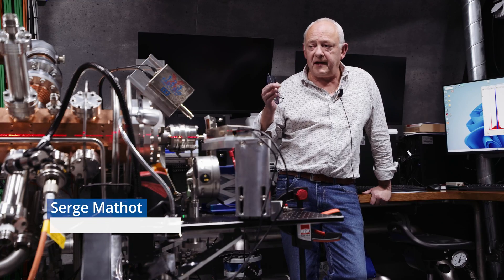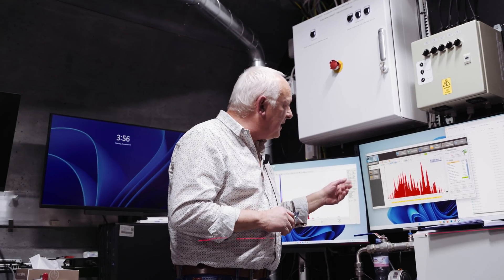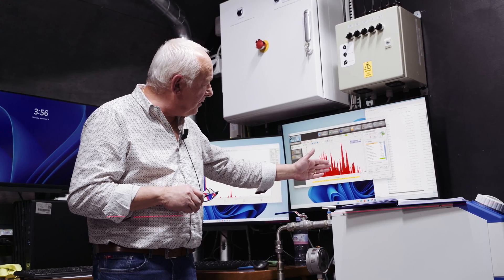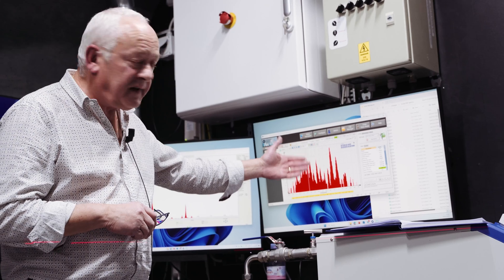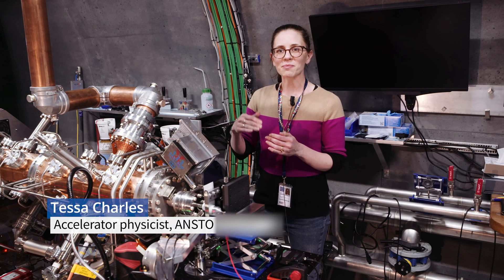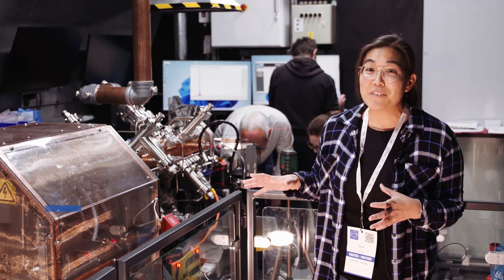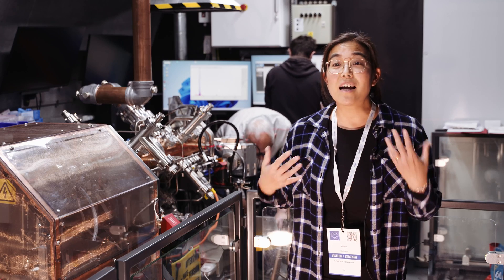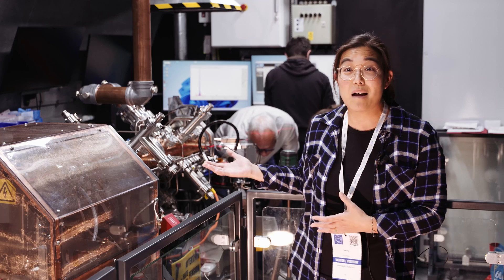ELISA: a mini accelerator at CERN Science Gateway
ELISA is a miniature proton accelerator that is currently used for performing archaeological studies. It will soon be used in demonstrations and hands-on exercises at CERN's Science Gateway.